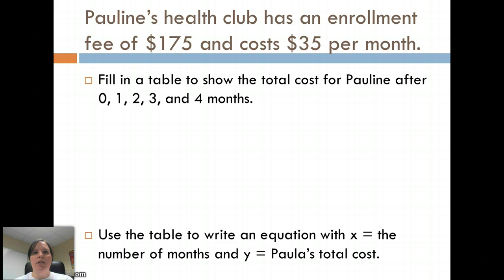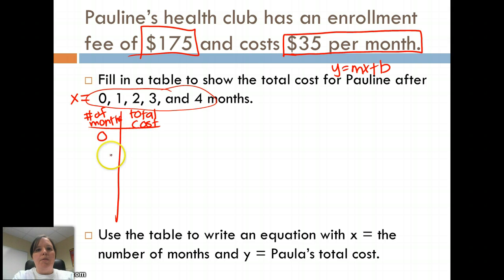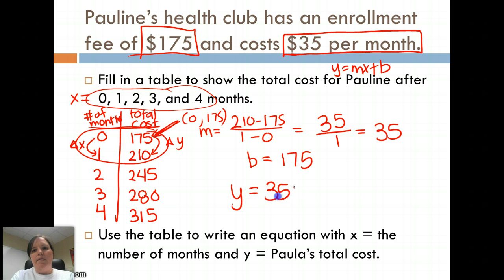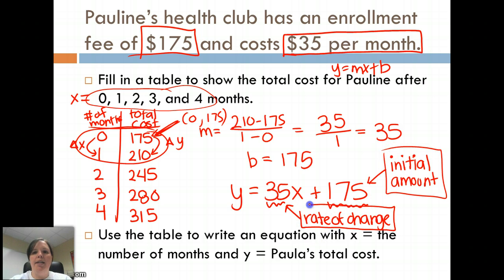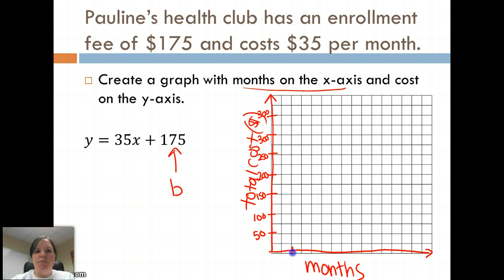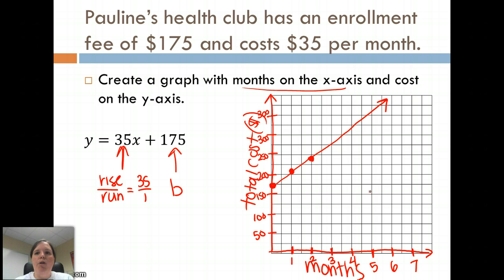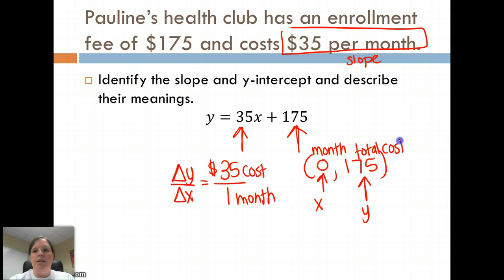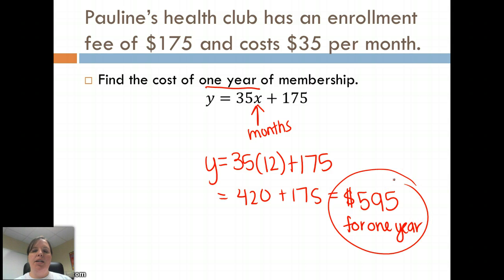Linear Equation Word Problems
10/22 HW Notes

This video includes one problem that builds on itself. You should work out each section making sure to write the questions as you go along.